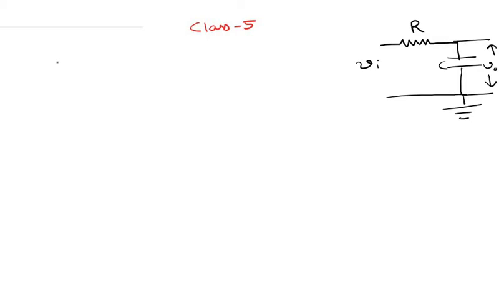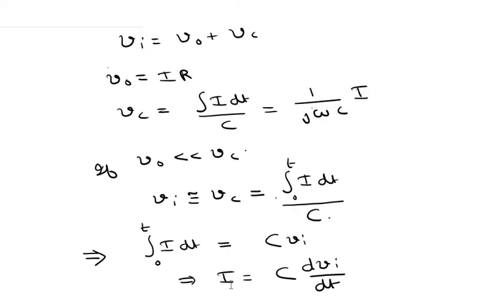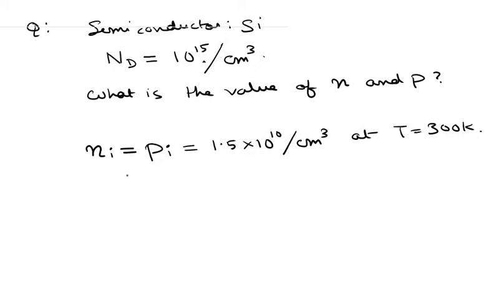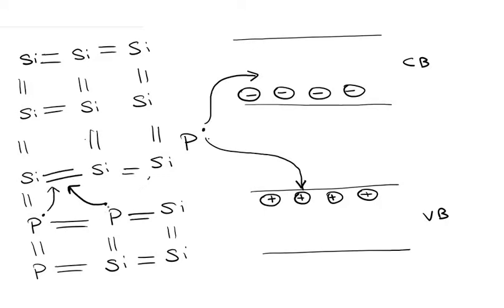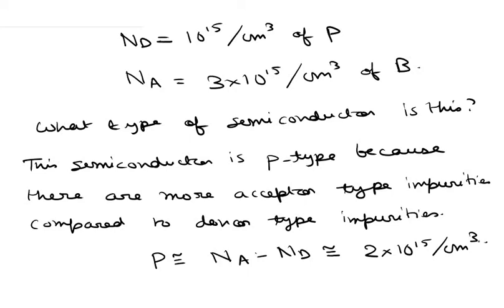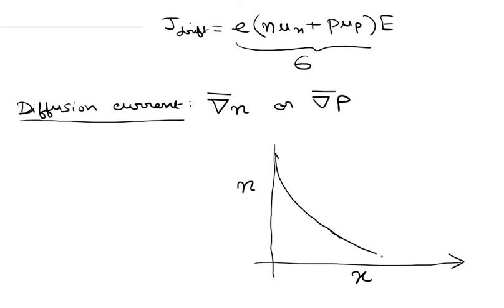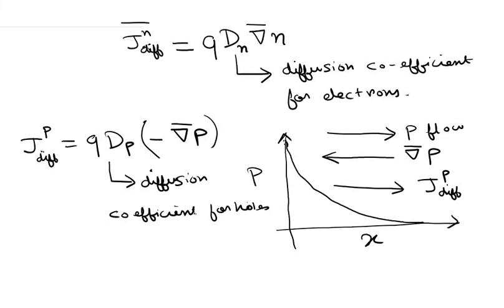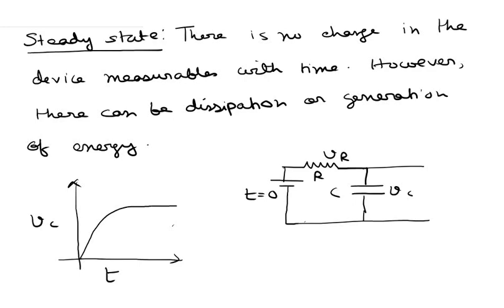Basic Electronics Class 5: Basics of drift and diffusion current